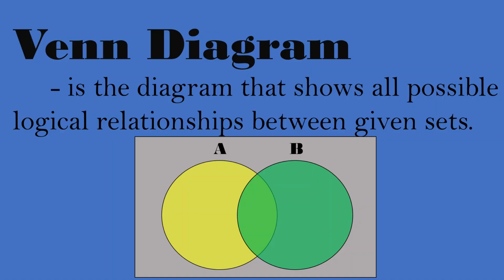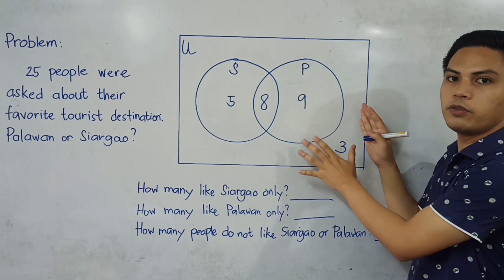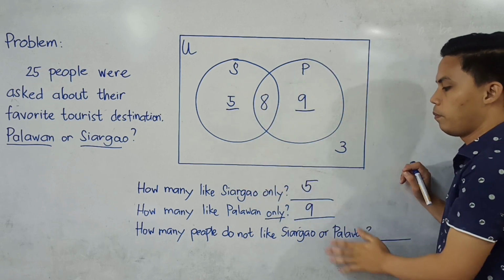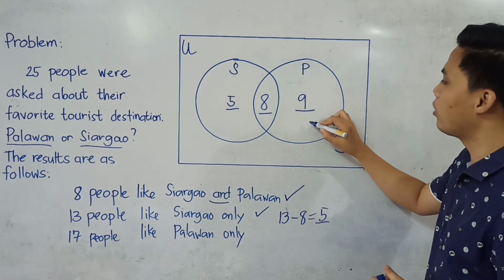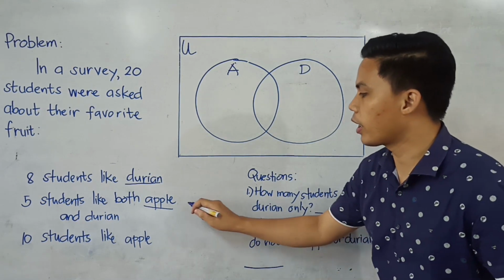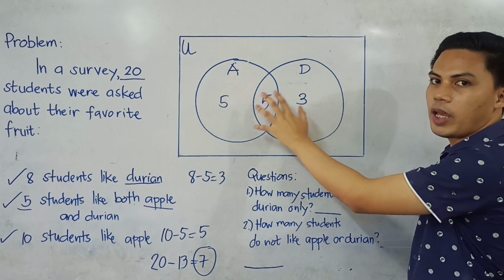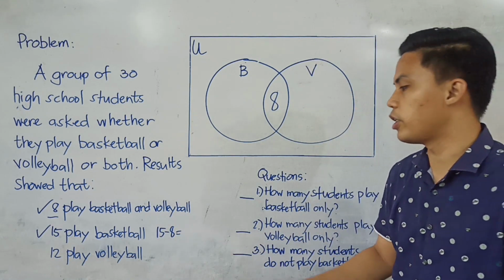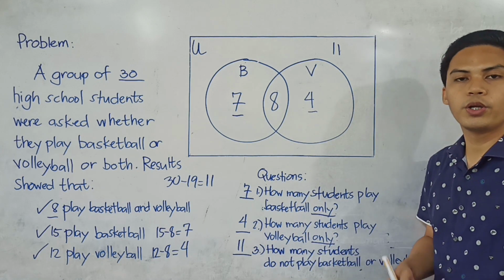Solving Problems Involving Sets (Venn Diagram)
This video is about Solving Problems Involving Sets using Venn Diagram. I hope that you will learn a lot in this video!